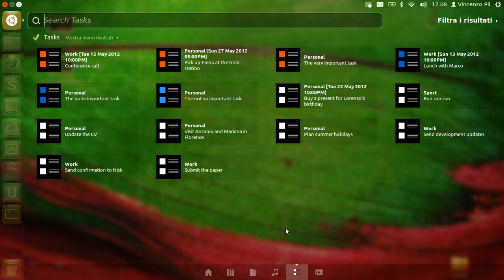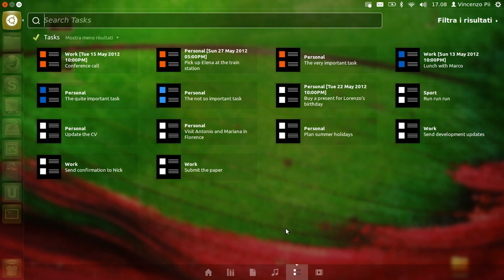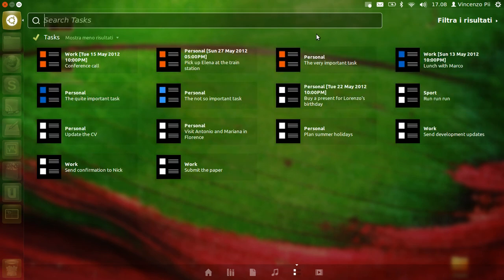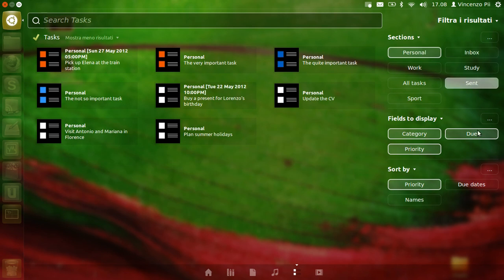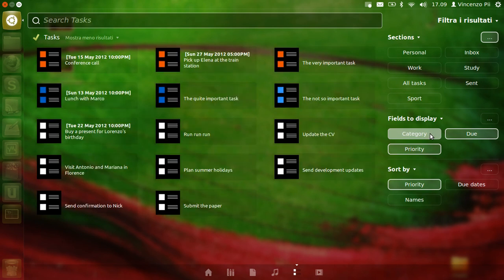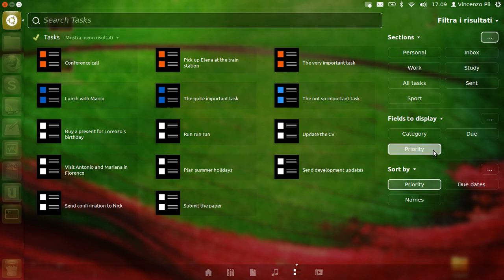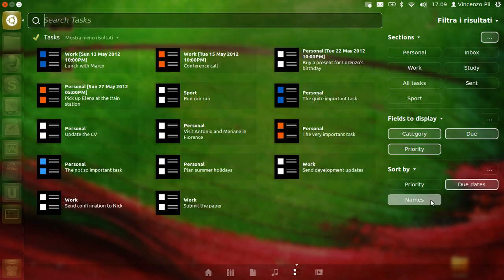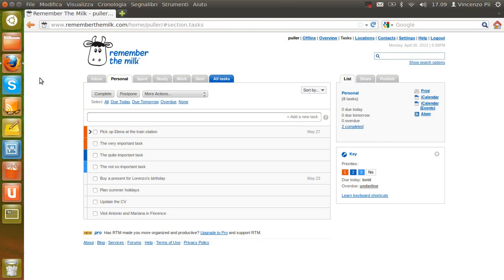Lens for Ubuntu Unity (12.04) to browse tasks on Remember The Milk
IMPORTANT NOTICE: This product uses the Remember The Milk API but is not endorsed or certified by Remember The Milk.